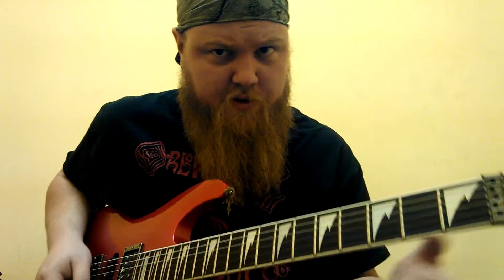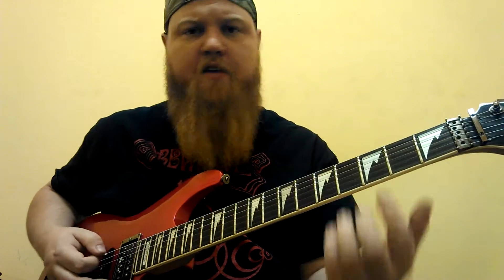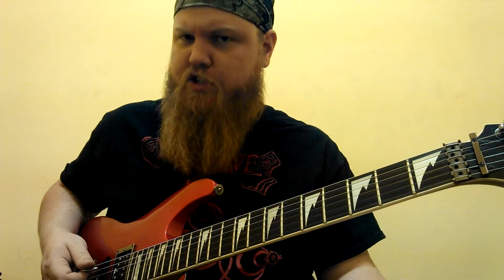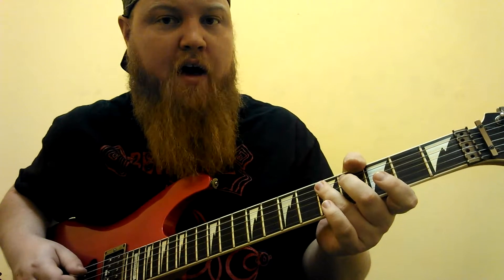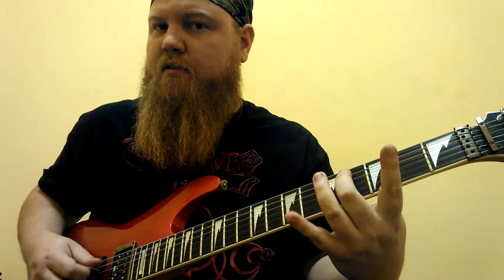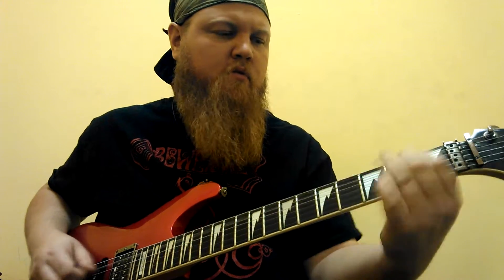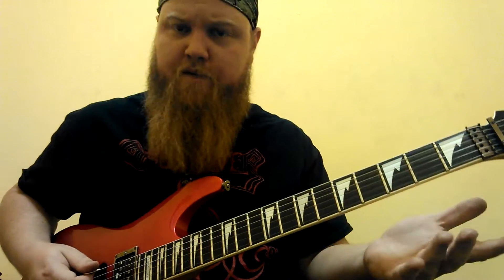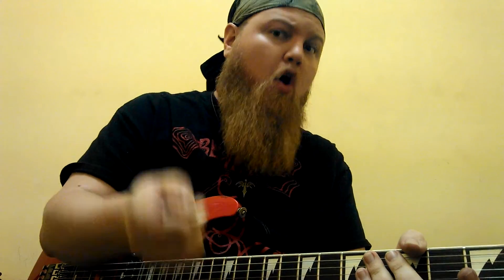How to play "Bloodstains"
Here's how I play one of my favorite punk tunes ever: Bloodstains by Agent Orange